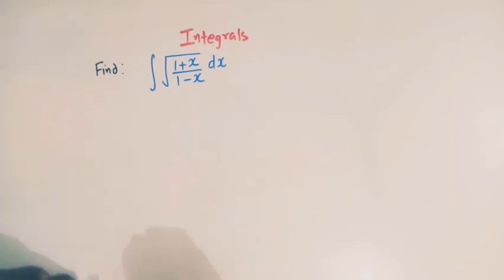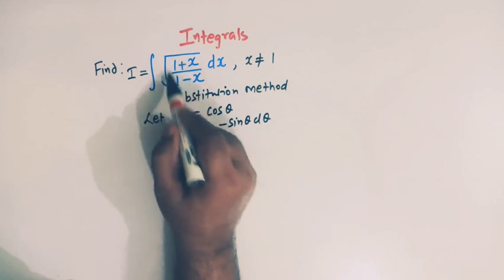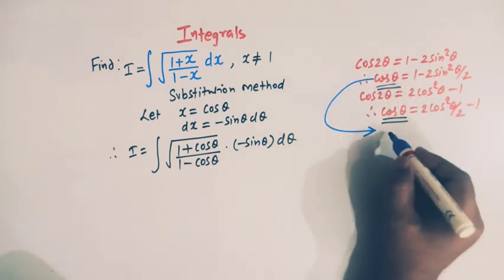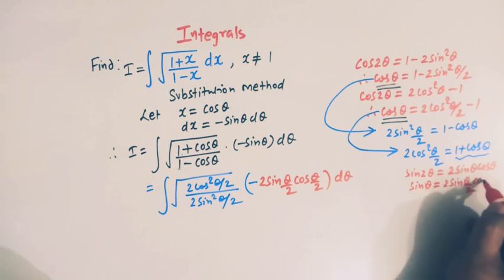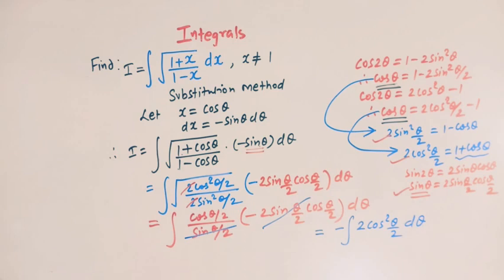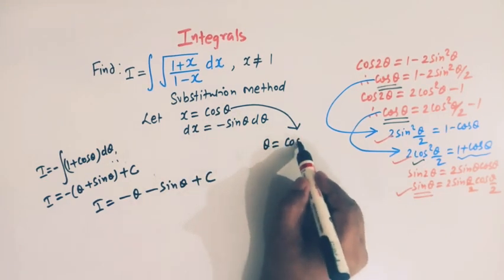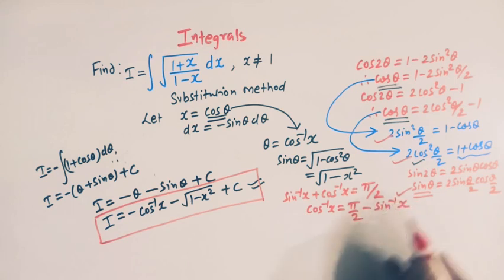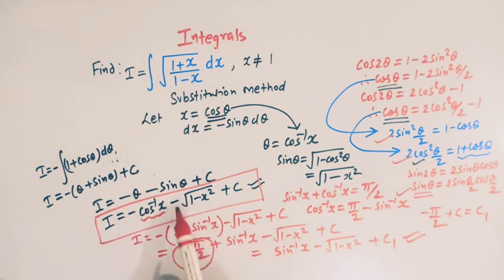Indefinite Integral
Integrals